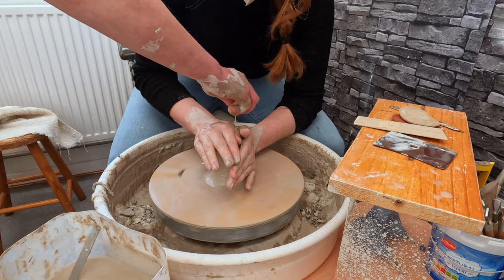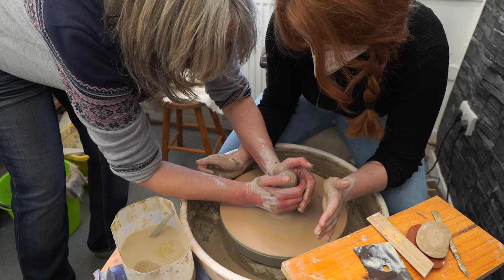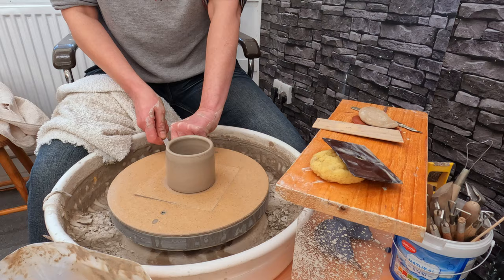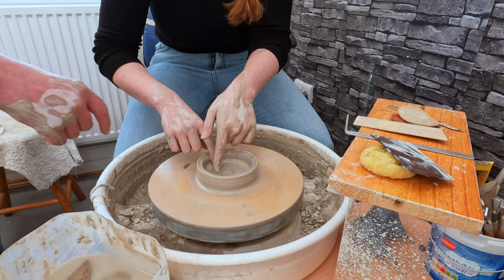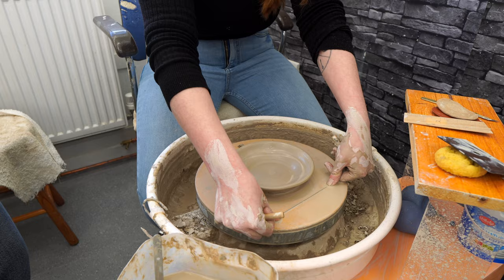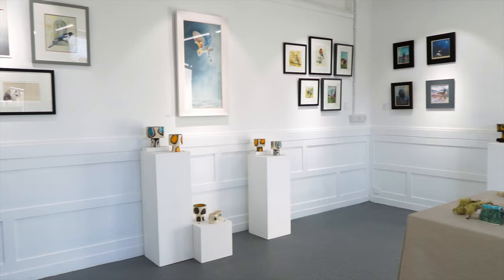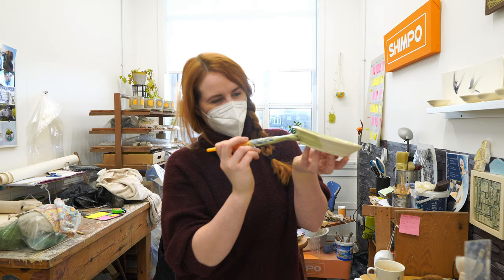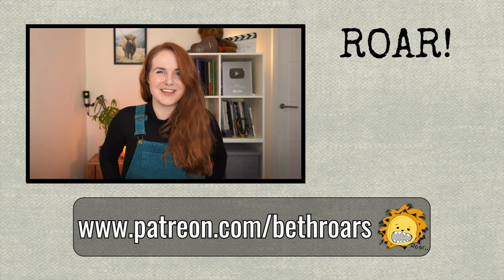I Tried Pottery Wheel for the First Time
Beth Roars gives the pottery making a throw as a complete beginner on the wheel.

Big thanks to Perthshire Potter Ceri White!

Beths Socials